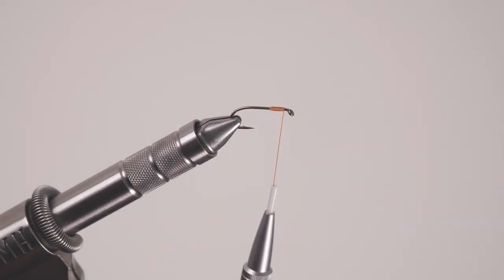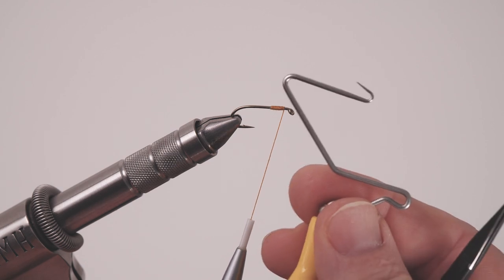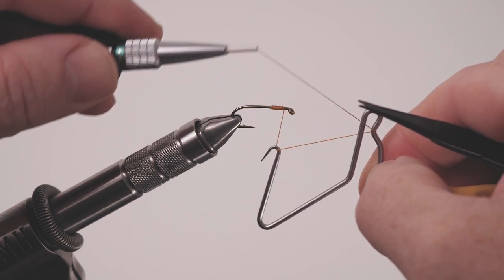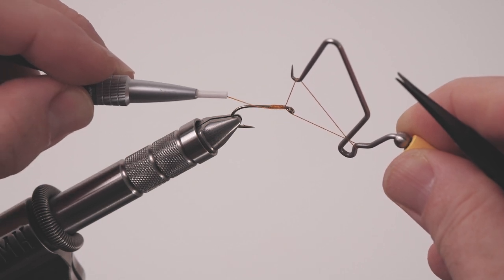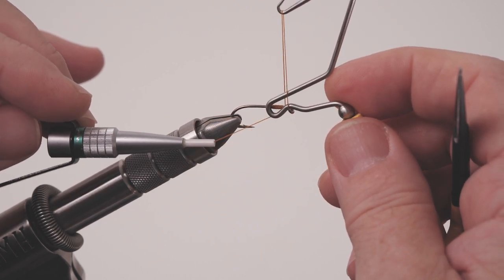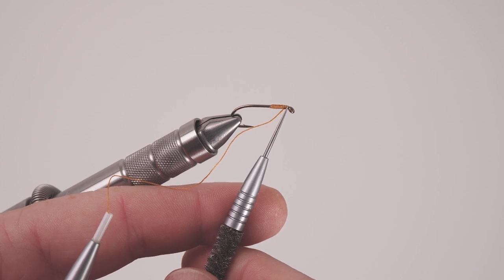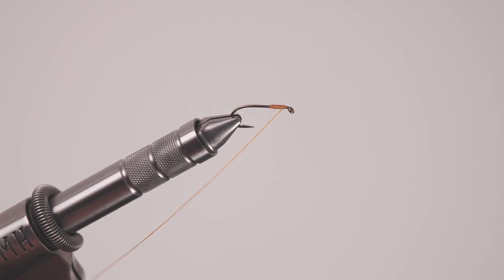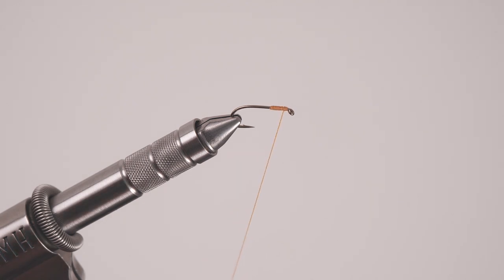Sundays At The Vise - #2 How To Whip Finish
Last week Karsten covered off the Loon Whip Finishing tool and what makes it a great little accessory to have on your bench. This week he's showing us how to use it along with a few little tips and secrets to help you along the way.